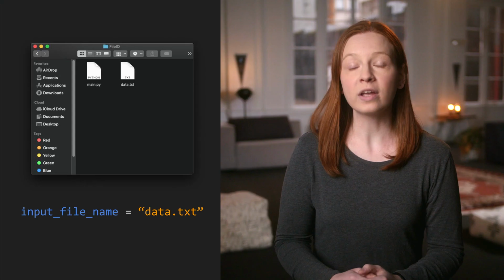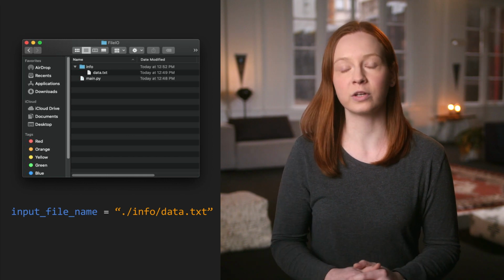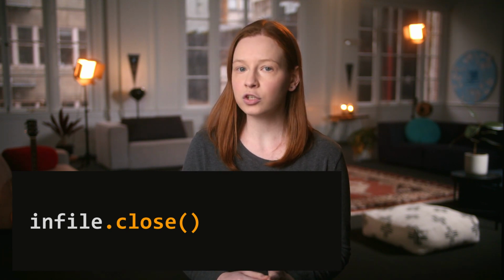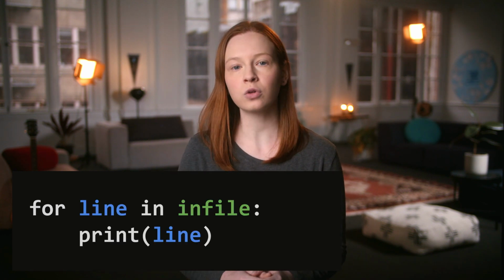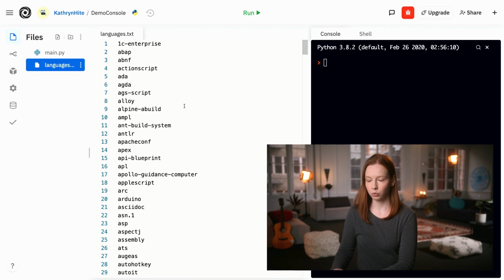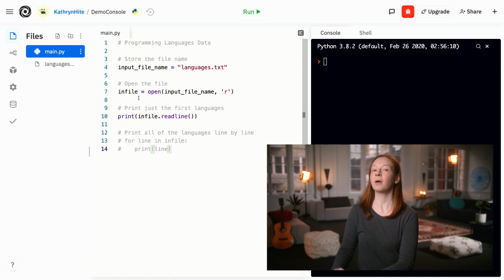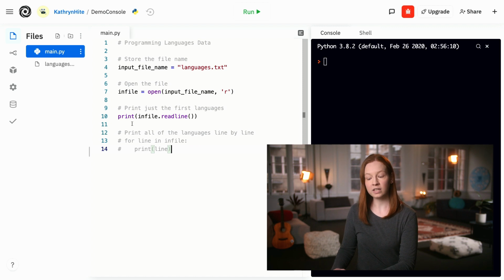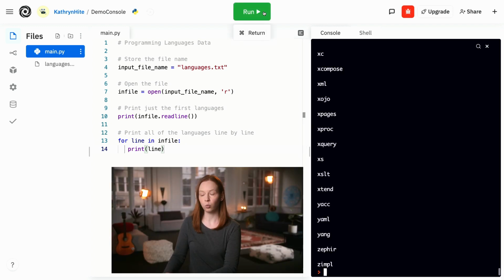Reading Files in Python - Day 26